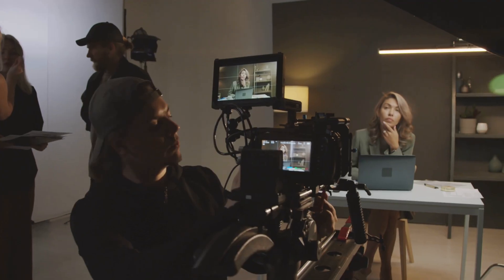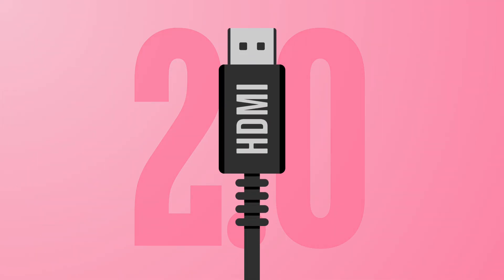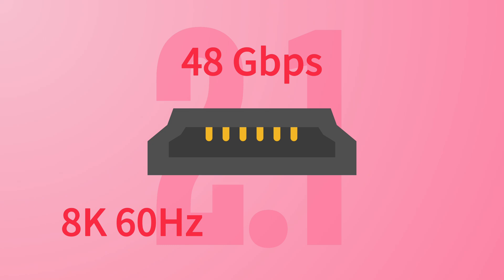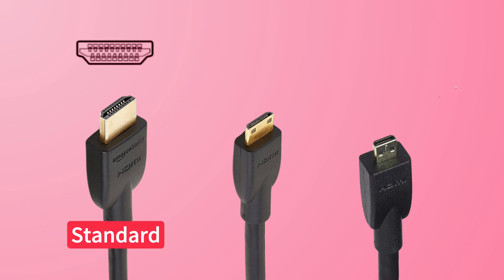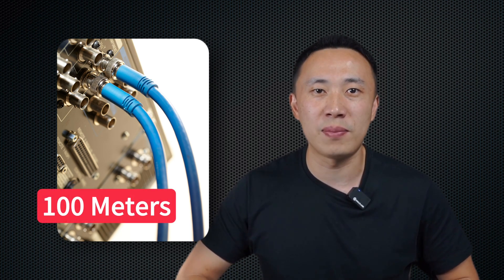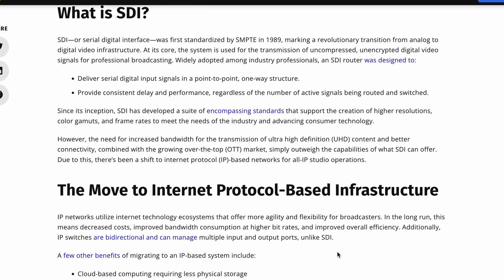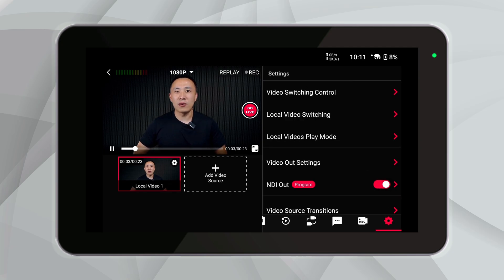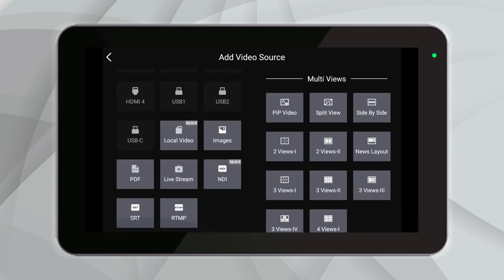HDMI vs. SDI vs. NDI: How to Choose Better for Your Live Streams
Today, I’m going to talk about the difference between HDMI, SDI and NDI. For those familiar with live streaming and videos, the way video production is connected can have a significant impact on the quality of the video or stream, and different connection methods have varying effects. However, if you are new to live streaming, you might find these three types of connections unfamiliar.

So this video will provide a detailed explanation of HDMI, SDI, and NDI, as well as the differences between them, to help you determine which type of connection is most suitable for your live streaming needs.

Timestamps:
0:00 - 0:46 Intro
0:46 - 3:54 What's HDMI
3:54 - 5:57 What's SDI
5:57 - 9:91 What's NDI
9:91 - 11:16 Which is the Better Choice